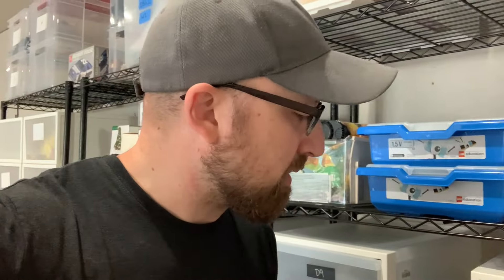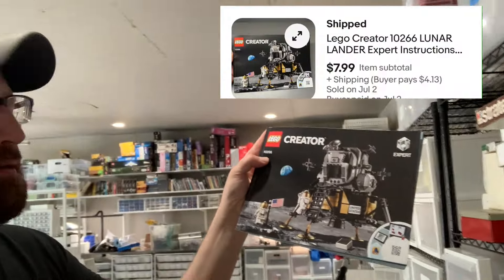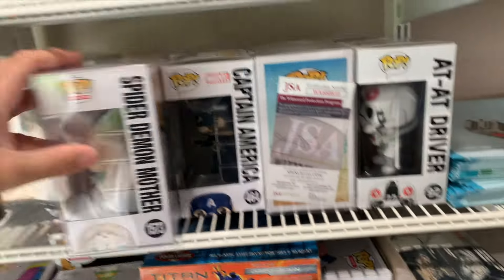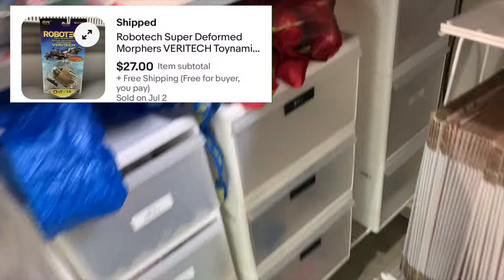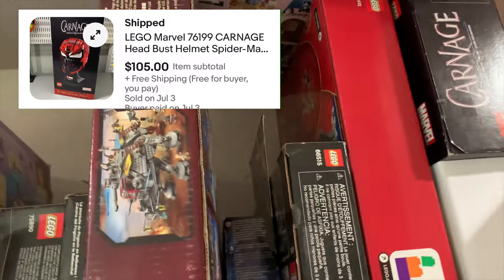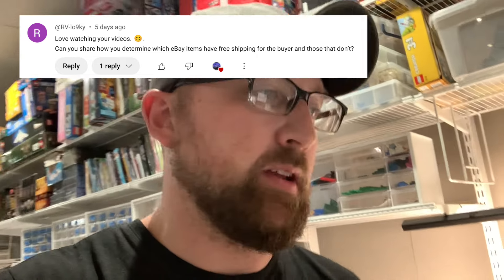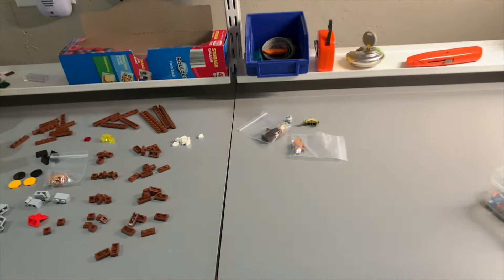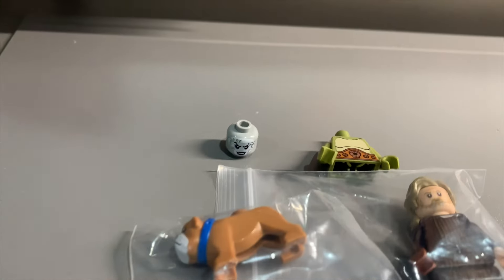Free shipping: never really free | Lego Shop Vlog 102